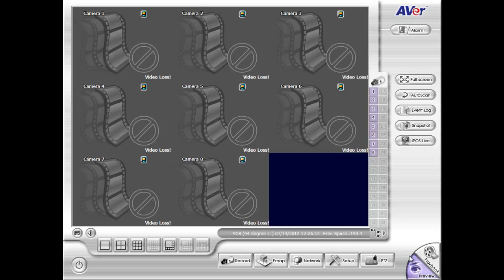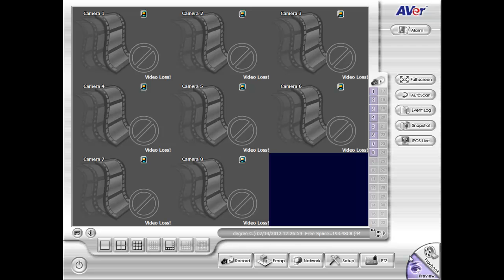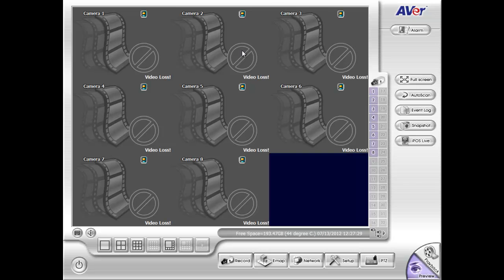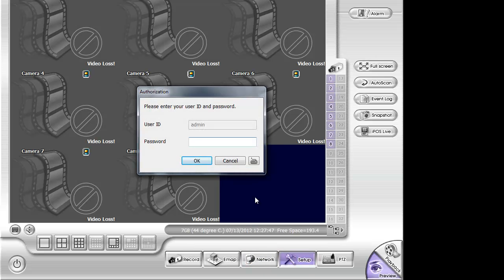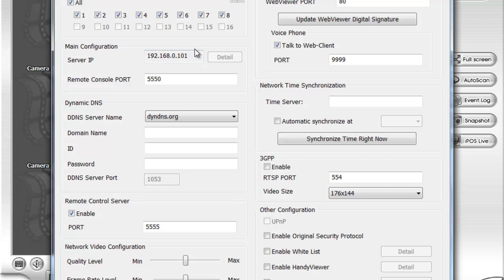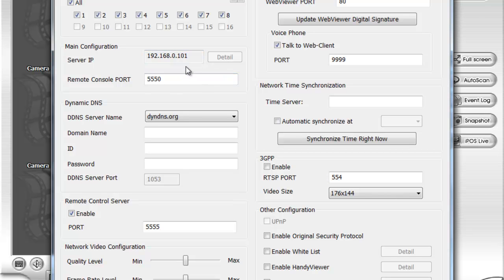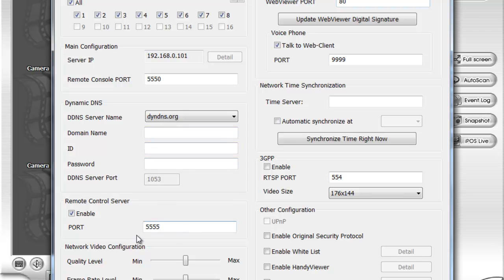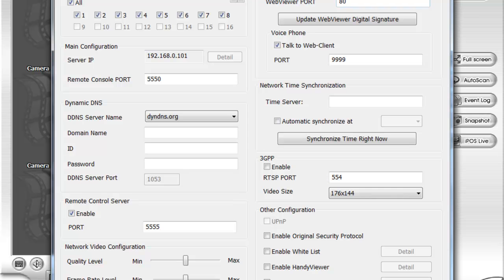Aver System - How to Check Your Network Setting